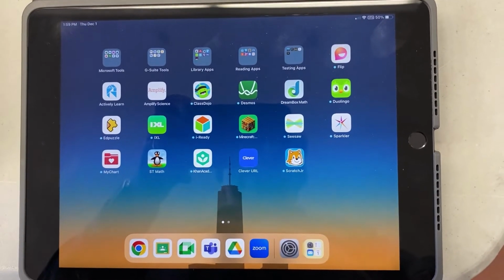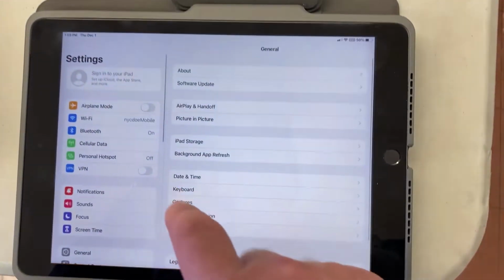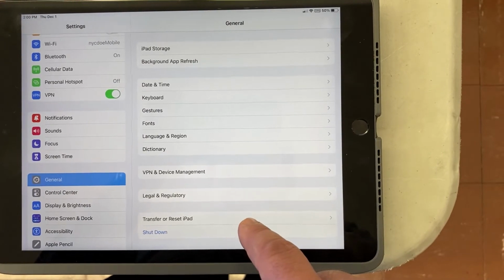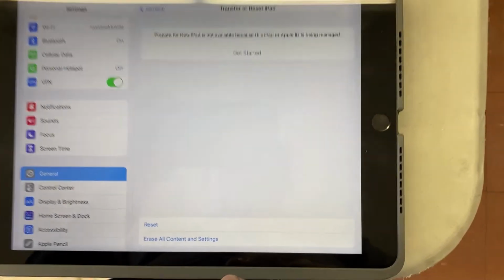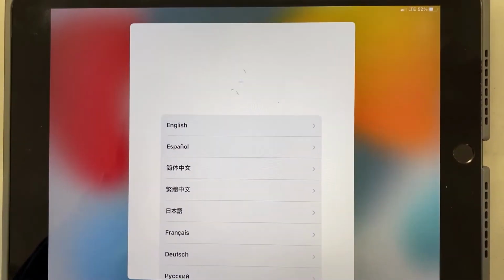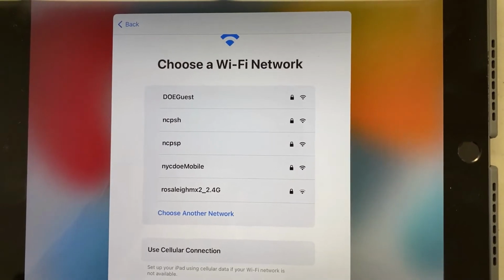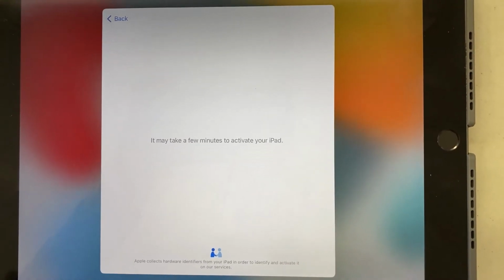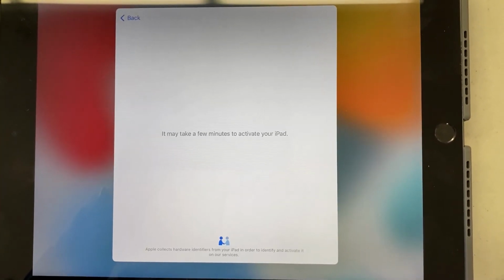NYC DOE iPad - Erase All Content and Settings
A short video explaining how "Erase All Content and Settings" on an iPad and allow Remote Management of the iPad by the NYC Department of Education.